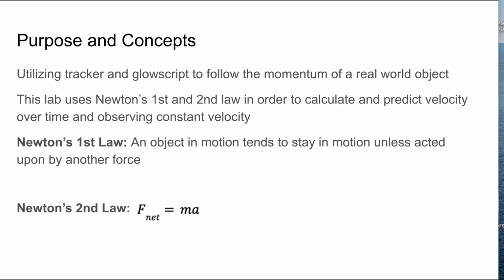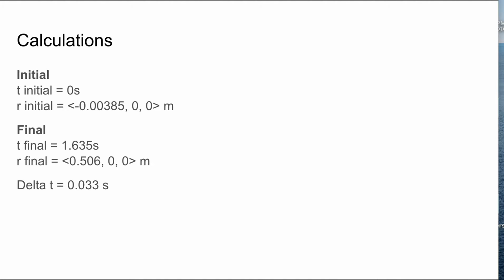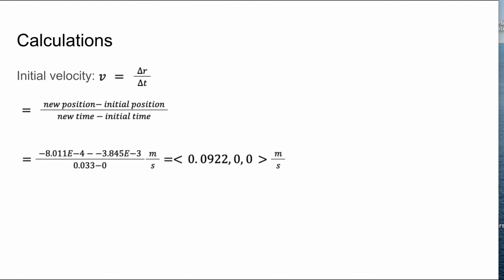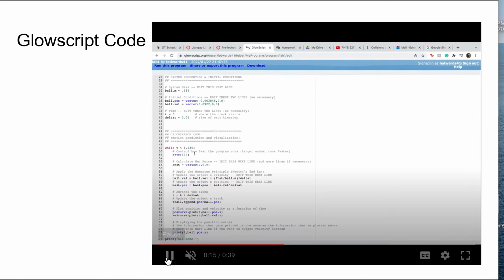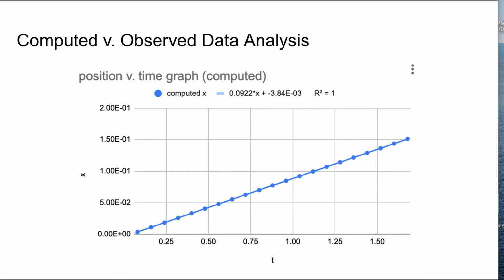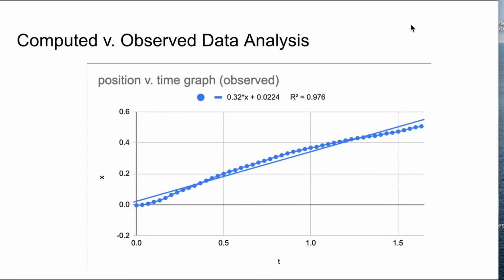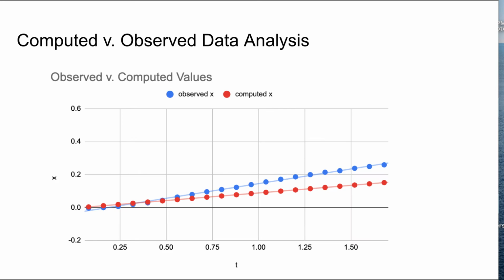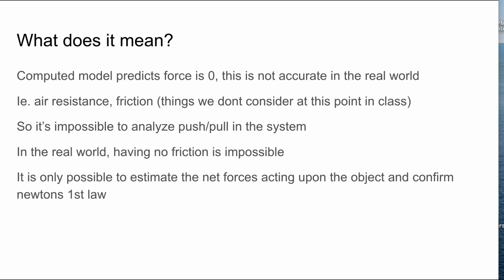PHYS 2211-Lab 1